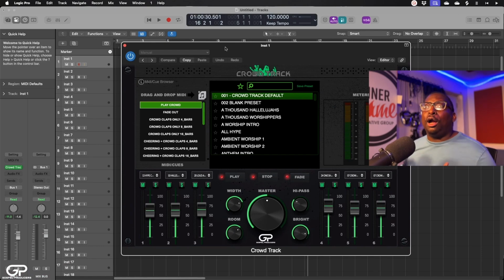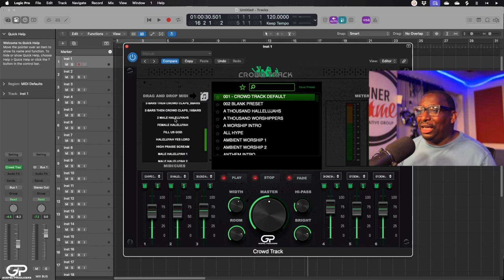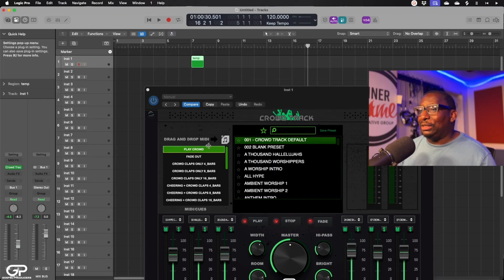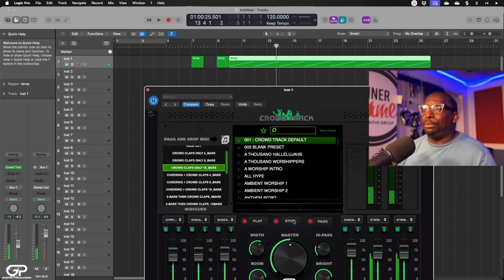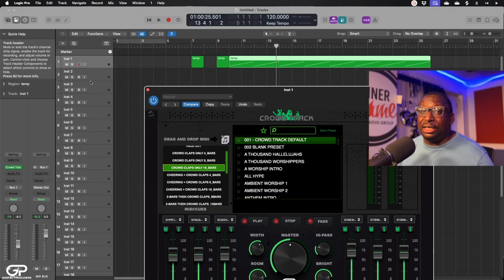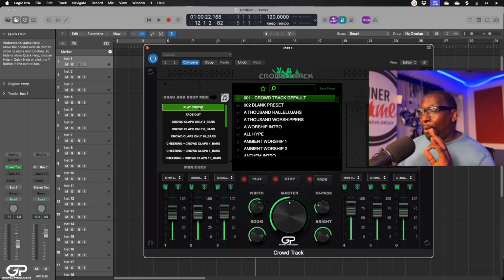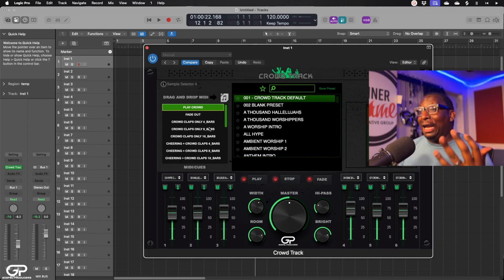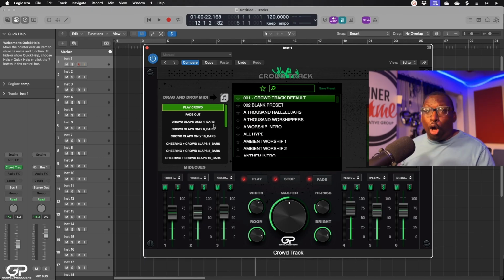the MOST USEFUL Plugin For Studio/Live Recordings!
@EdMcCraeMusic showcases Crowd Track as the MOST USEFUL Plugin For Live Recordings!

Introducing Crowd Track! - A Live Crowd For ANY Song!

Bring the power of a stadium audience straight into your mix.
Turn any song into a live experience with Crowd Track! — the first VST plugin designed to give you authentic, layered crowd sounds, chants, and atmosphere right inside your DAW.

A FULL AUDIENCE AT YOUR FINGERTIPS!
Studio recordings can sound polished but empty.
Small sessions and home recordings often lack the energy of a packed venue. You want that live feel — the roar of an audience, the shout of excitement, the praise that lifts a song higher. Until now, the only options were stock FX libraries or hours of searching random crowd clips. But now with Crowd Track you get an entire audience at your fingertips.
Layer applause, cheers, chants, and shouts across six dynamic channels, then add one-shot phrases like “Hallelujah!” or “Thank You Jesus!” to capture that powerful in-the-room energy.

KEY FEATURES:
🎶 50+ Authentic Crowd Samples – applause, cheers, chants & more
🎤 20+ Drag-and-Drop Crowd Cues – instantly add audience reactions
🎚 6 Crowd Layers – stack, loop, and blend your ultimate crowd
🎧 70+ User Presets – ready-to-go stadium and church atmospheres
🎛 Full Control – Width, Room Size, Brightness & FX for instant vibe
⏯ Transport Control – Play, Stop & Fade your crowd in real time
Works For Windows & MacOs(Intel & Apple Silicon)
Formats Include AU,VST3 & AAX(MacOs Only)

Whether you’re mixing worship music, live performance tracks, or small home recordings, Crowd Track lets you transform your production from empty to epic — without ever leaving your studio.
It’s not just a sample pack… it’s a crowd engine built for producers, engineers, and creators who want their music to connect with people on a deeper, live level!